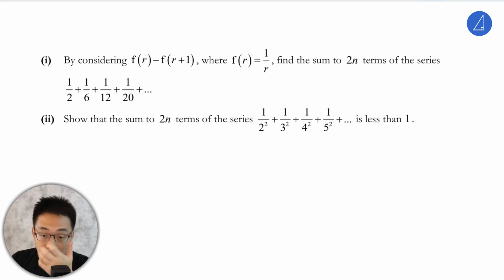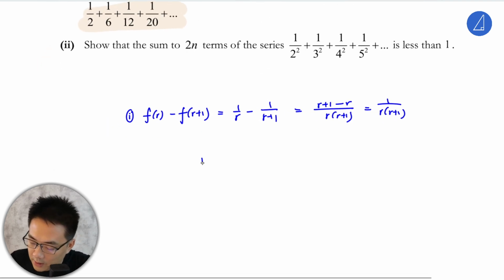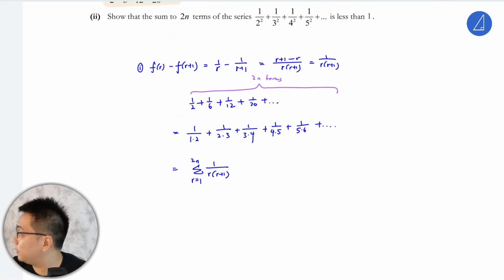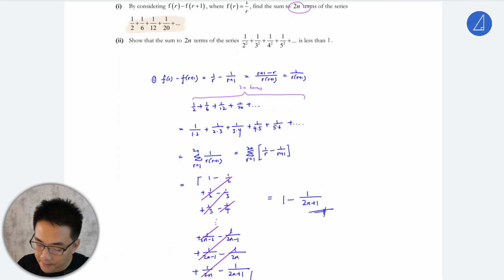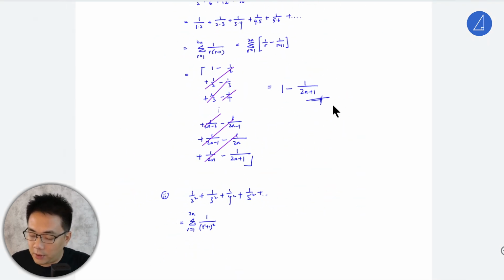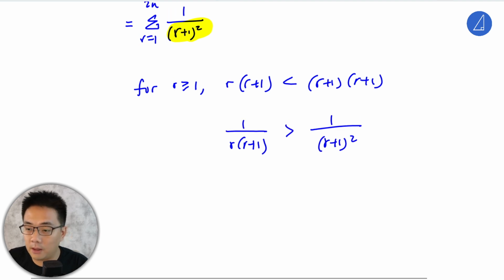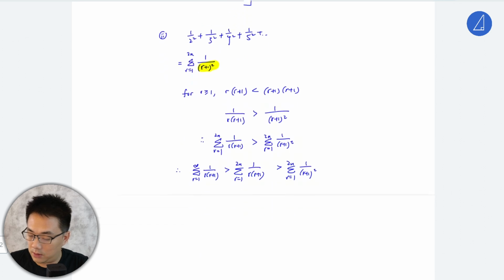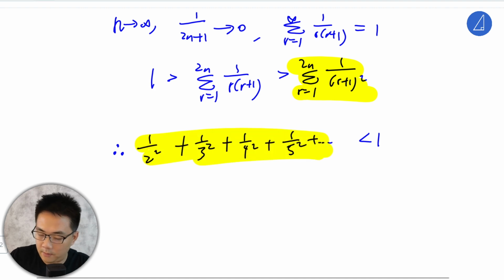[Sigma Notation] Worked Example 4 – H2-Math Tuition @ Tim Gan Math